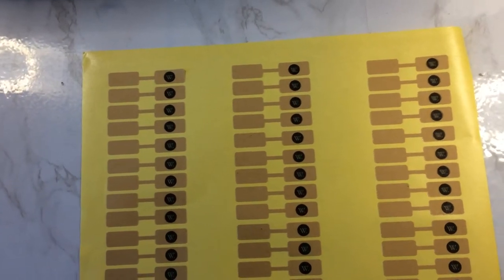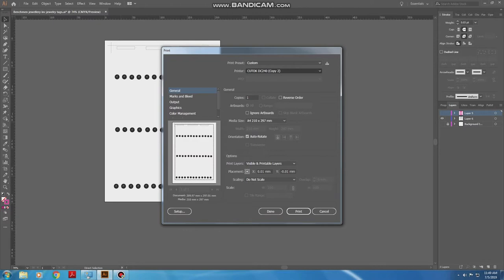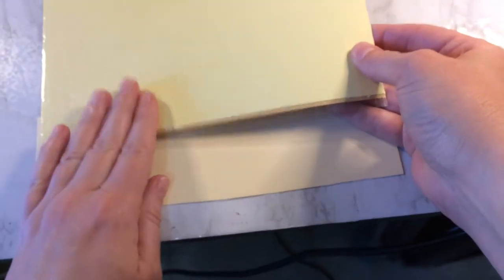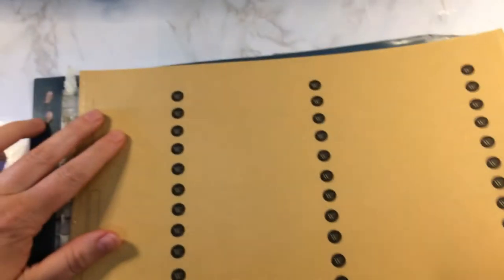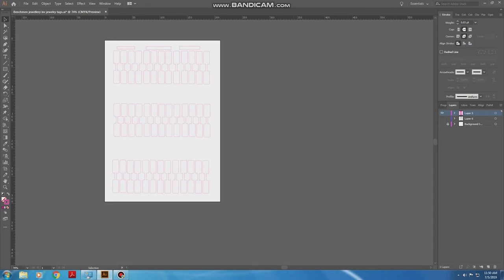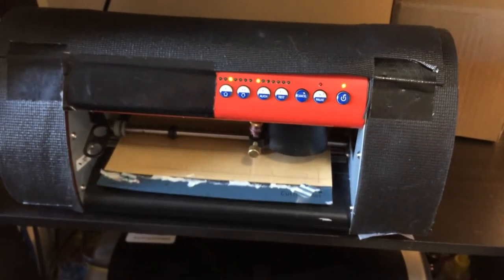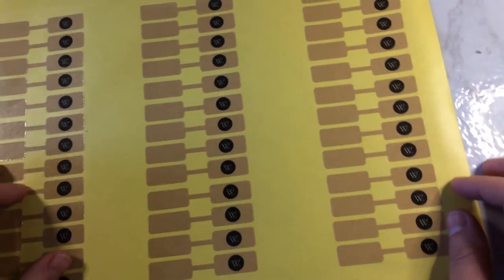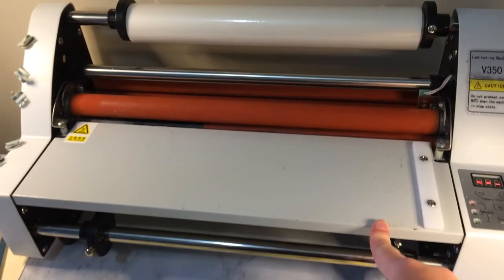how to make jewelry barbell sticker tutorial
What this video to see how I make barbell fold over stickers that can be used to label your handmade jewelry. Great on its own with your logo printed on it or add prices or website on the back.

brown kraft sticker sheet
paper perforator cutter
ciss direct ink system
Cutting machine
My Favorite craft supplies
Office chair
Office desk
Jewelry plier
Acrylic medium
Train case
Opp bags
Kraft knifes
Washi tape
Kraft cardstock
Inkjet printer
Hole punch set
Hot glue gun
110lb cardstock
Kraft scissors
Cutting Mats
Glitter vinyl
Metalic marker
Cutting machine